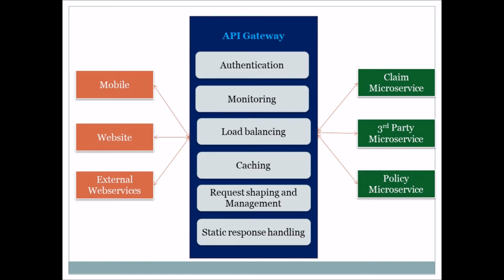API Gateway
This video is about API Gateway/XML Gateway.
An API Gateway is a server that is the single entry point into the system.
  It is similar to the Facade pattern from object oriented design.
  The API Gateway encapsulates the internal system architecture and provides an API that is tailored to each client.
  It might have other responsibilities such as authentication, monitoring, load balancing, caching, request shaping and management, and static response handling.